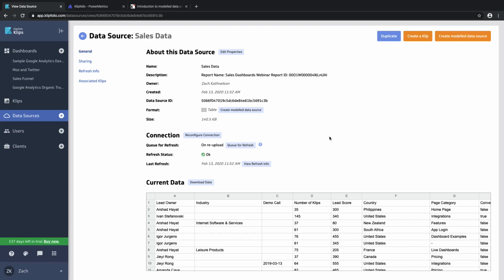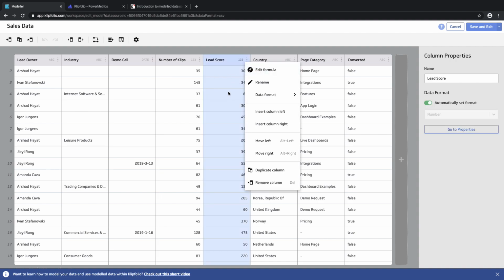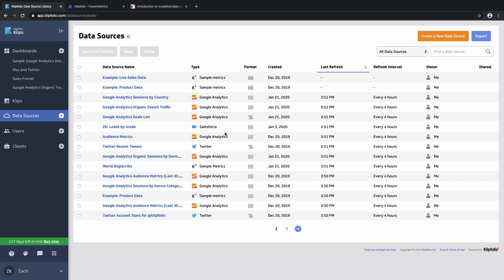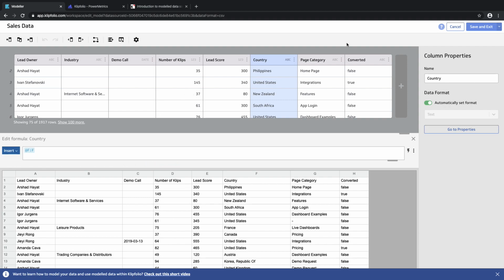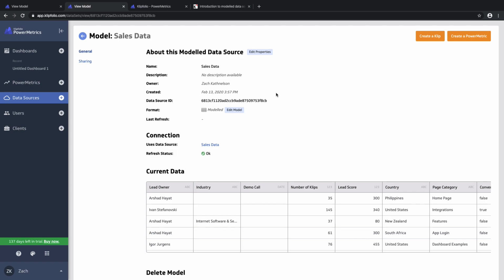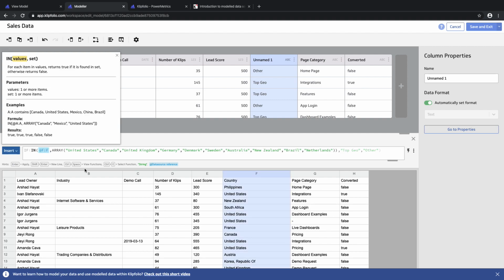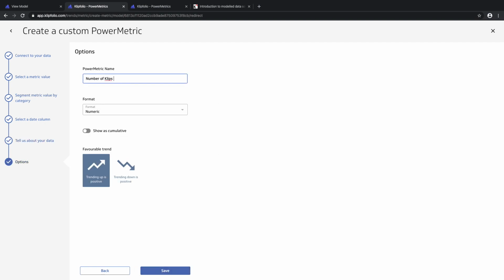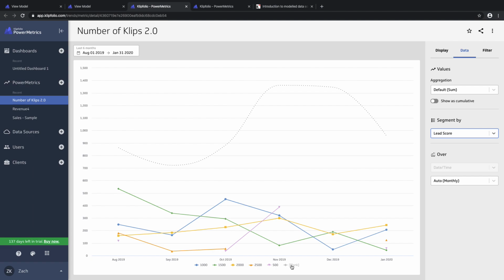Modelling Your Data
Hey Everyone!

Today, Zach shows us how to model our data.